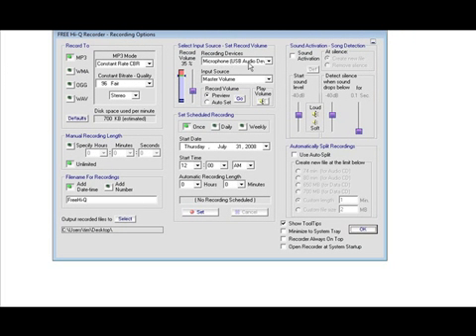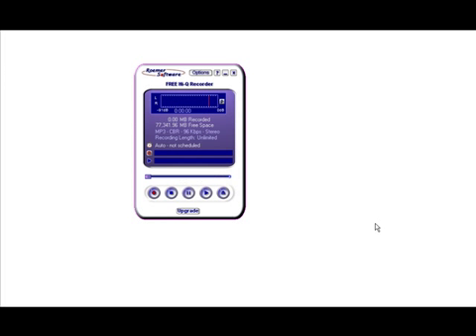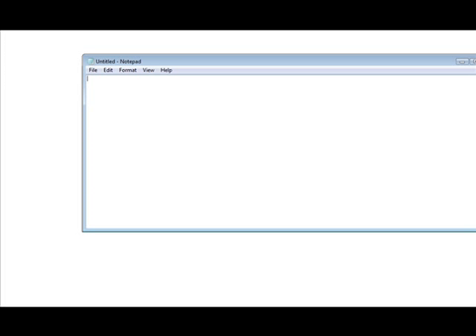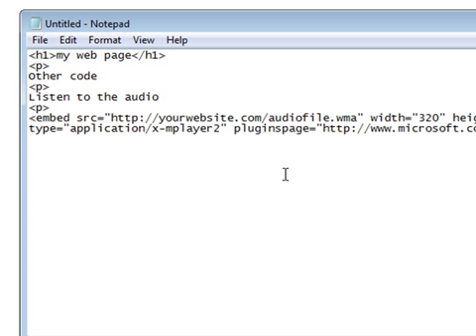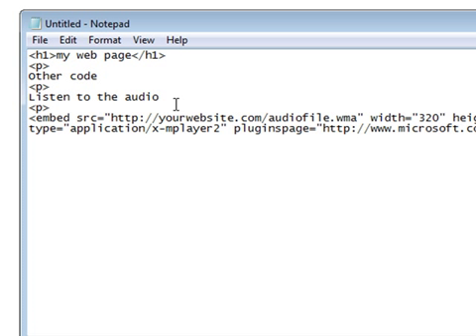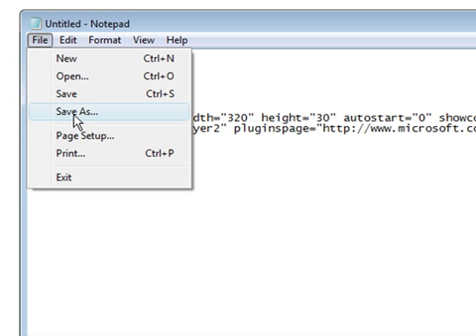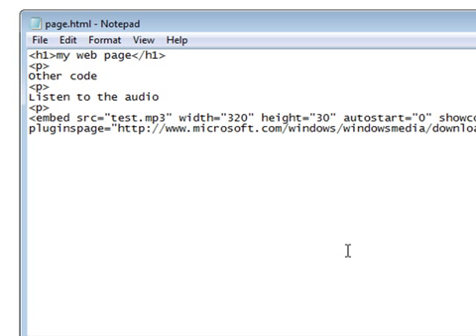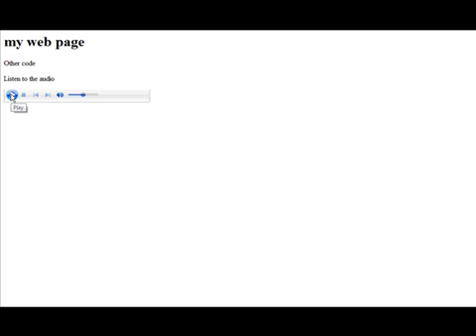How to add audio to your site with player controls